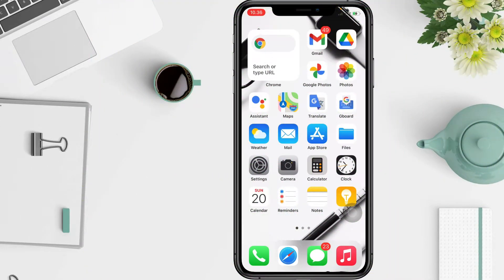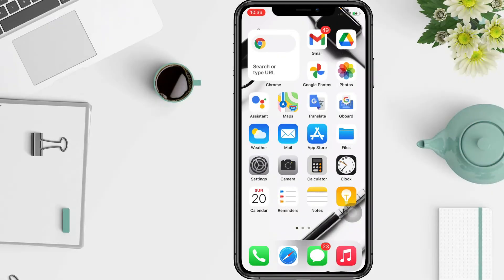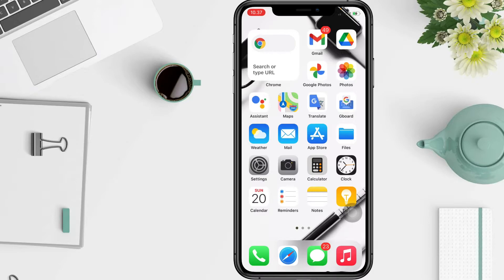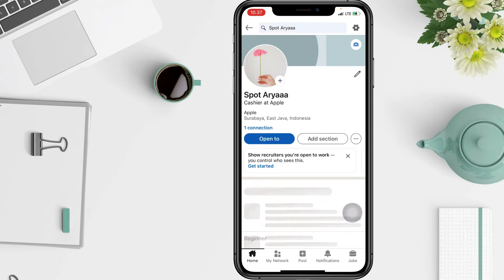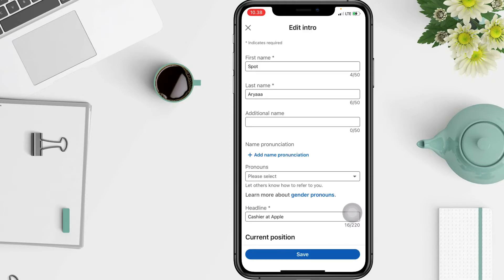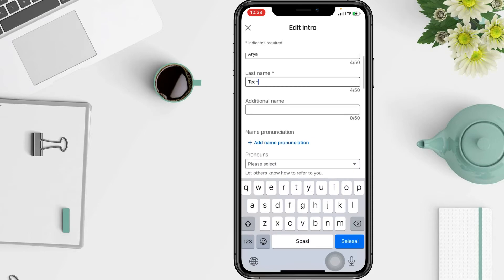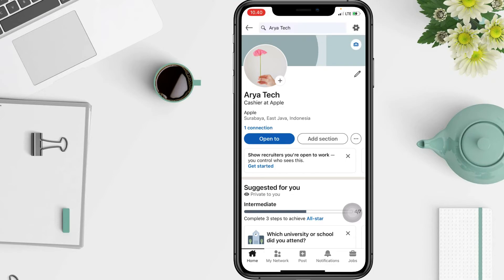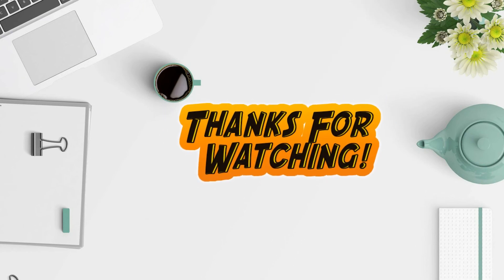How To Change Linkedin Username | Edit Linkedin Profile Username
Hello guys, in this video I'll show you how to change linkedin username on mobile.